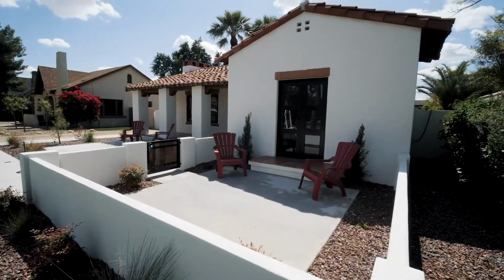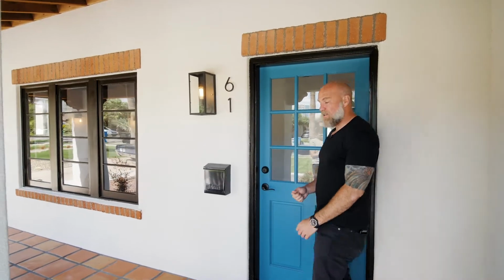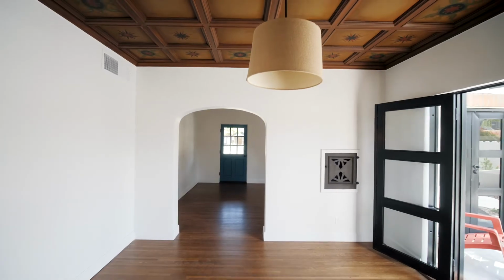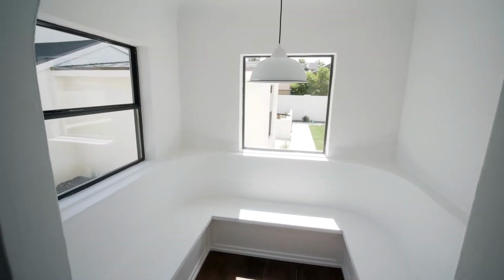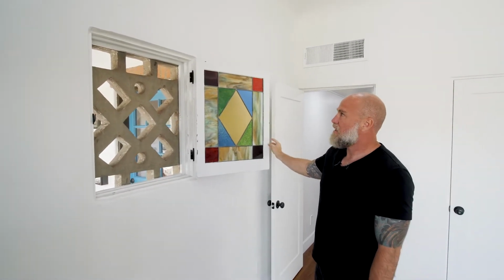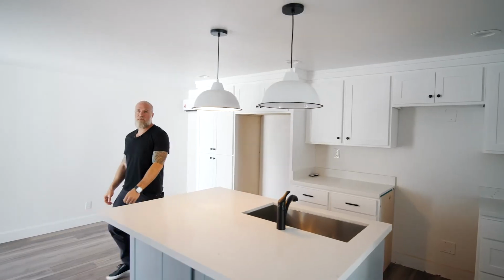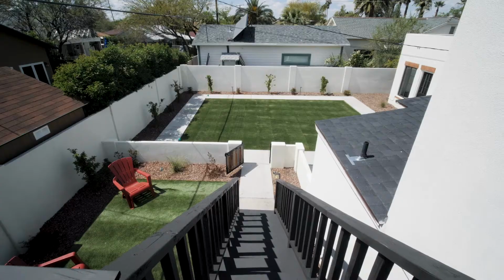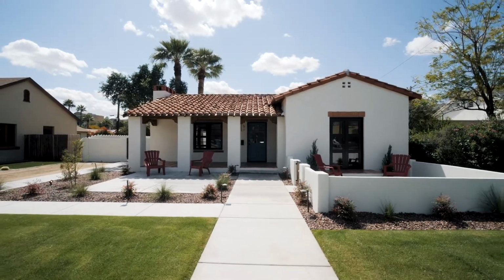61 W Wilshire Restoration Finale